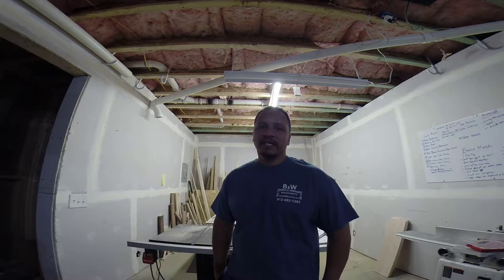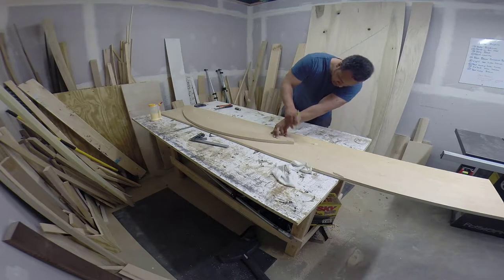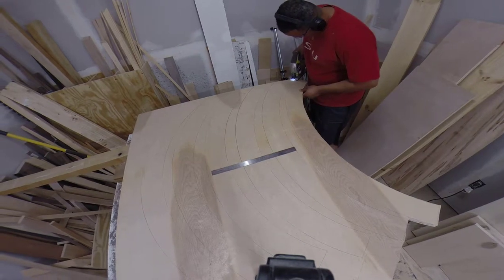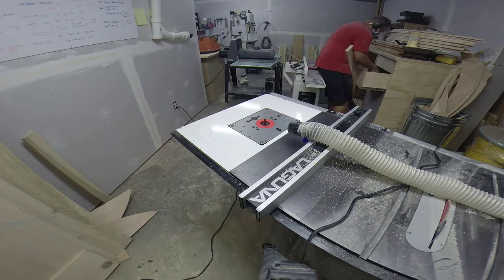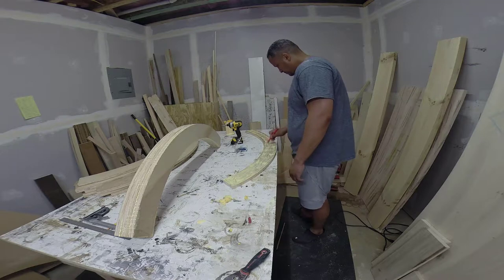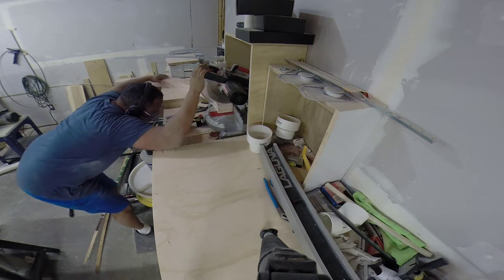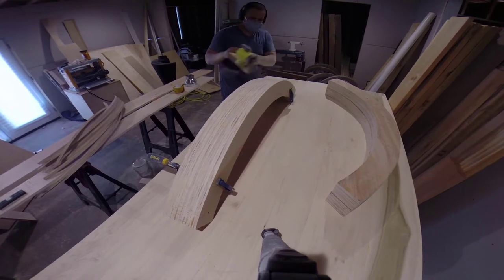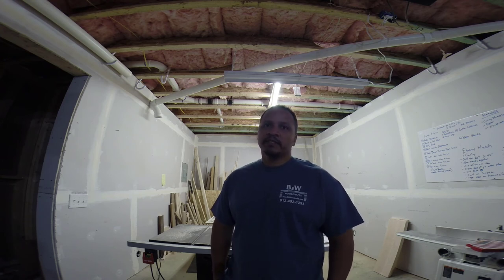Arched Base Dining Table Part 2- The Base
Check out video 2 of a series documenting an Arched Base Live Edge Dining Table I created for a client here in ATL. This will walk through getting the plywood laminated together and cleaned up for the mock up of the base.

More videos being posted soon.

Follow me for what I am doing now